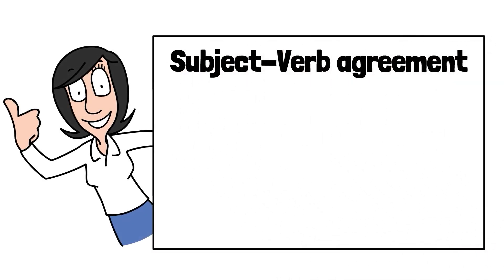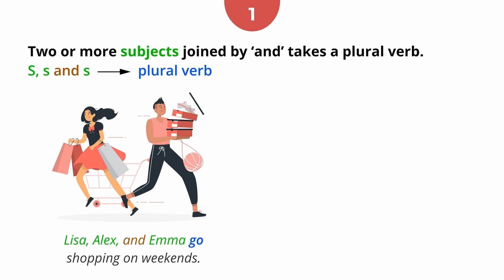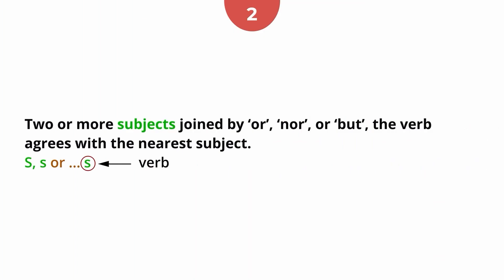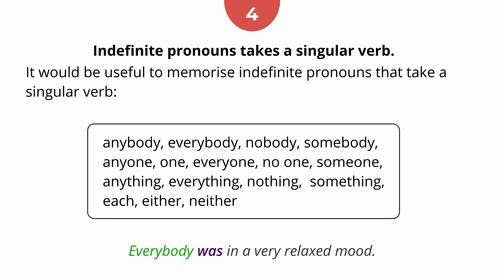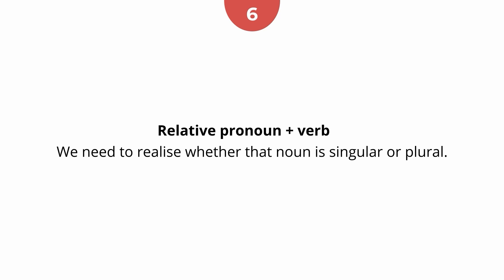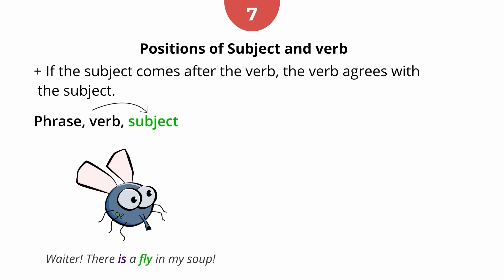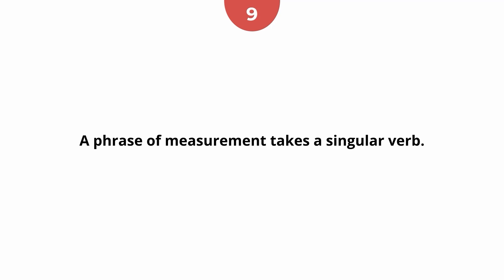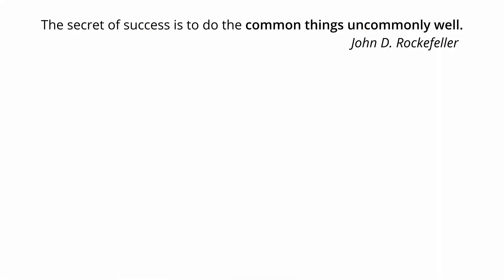Subject—Verb Agreement - Master Singular & Plural Subjects - English Grammar Lesson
Do you know what subject-verb agreement means?
At first sight, the rule is clear and simple:
“The subject and its verb must both be singular or both plural.”
Learn 10  rules that will help you to sound correct.

Subject-Verb agreement   00:00
10 Rules                               00:28